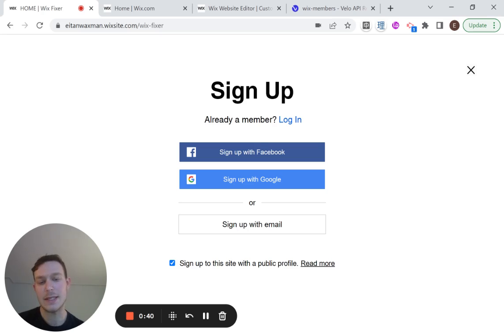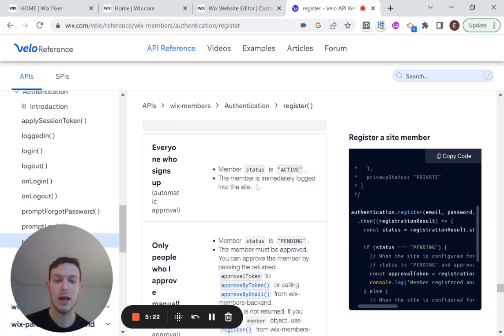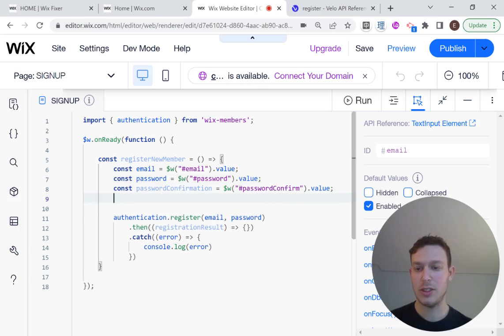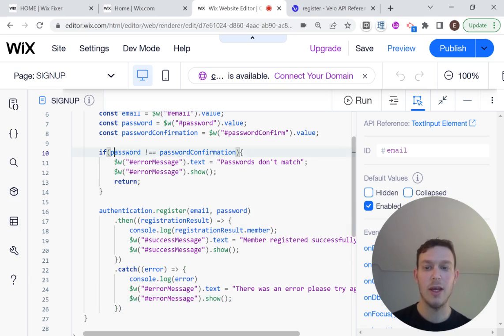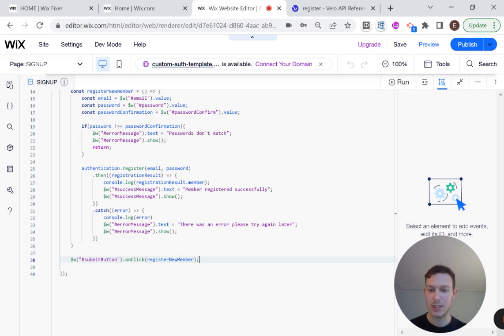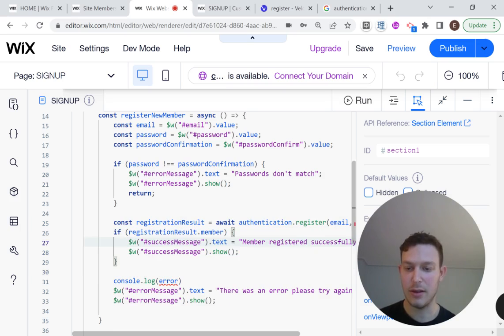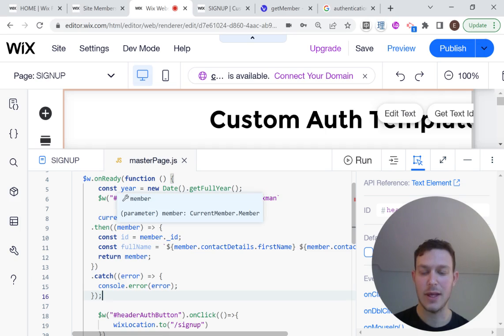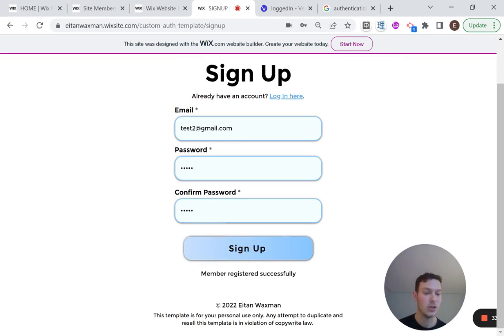Customize Your Sign Up Page With WiX Code - Custom User Auth on WiX | Velo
In this video, I’ll walk you through how to create a custom sign-up page using Wix Code and the Wix Members API. Whether you’re building a membership site or want full control over your authentication flow, this video will help you design, code, and deploy a fully customized user sign-up experience.

⏱️*Timestamps*
00:00 – Intro to Wix Authentication
00:57 – Limitations of Default Sign-up
01:27 – Custom Setup Using Wix Code
02:32 – Exploring Wix Members API
04:06 – Using `authentication.register`
04:48 – Handling Errors & Validation
12:50 – Displaying Success/Error
19:55 – Preview Mode Limitations
21:27 – Verifying Users in Dashboard
22:52 – Converting to Async/Await
25:02 – Creating Logout Button Logic
33:11 – Final Test and Wrap-up